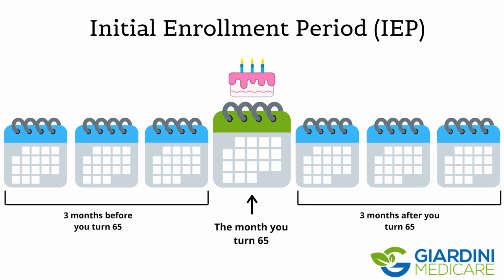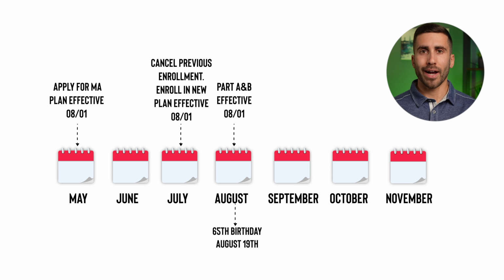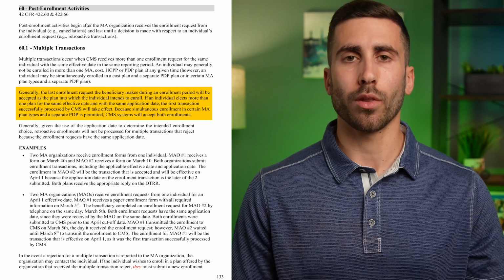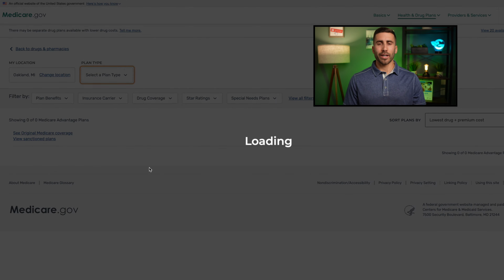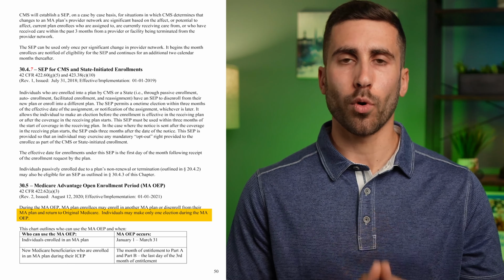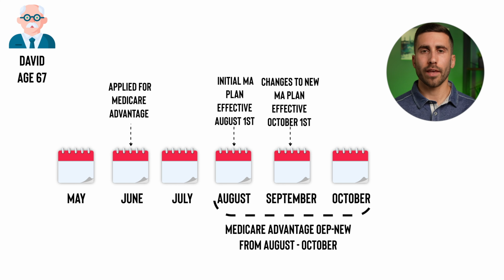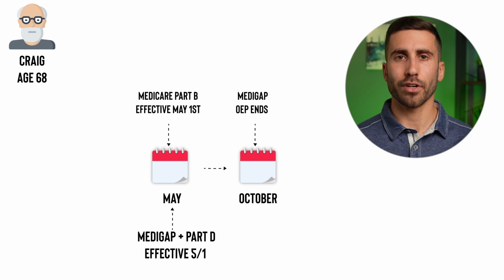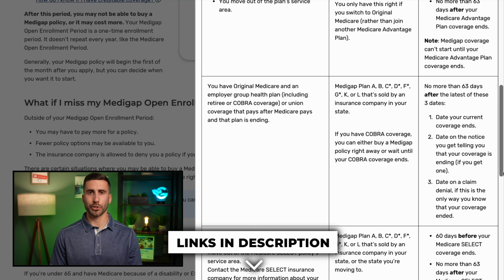When to Change Your Medicare Coverage: Best Times Explained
Nearing age 65? Or are you considering changes to your Medicare coverage? Learn about Medicare Advantage, Part D, and Medigap enrollment periods in Part 2 of our detailed series. This video is your essential guide to navigating enrollment complexities, whether you're a first-time enrollee or looking to switch plans.

What We Cover in This Video:

- Initial Enrollment Period (IEP) Details
- Annual Election Period (AEP) Insights
- Special Enrollment Periods (SEPs) Explained
- Unique Medicare Advantage Open Enrollment Periods
- Medigap Open Enrollment: Your Six-Month Window
- Medicare Supplement Guaranteed Issue Rights

Why Watch?

- Avoid common pitfalls and ensure you have coverage when you need it.
- Learn the optimal times to enroll, switch, or disenroll from plans.
- Understand the impacts of enrollment timing on your healthcare coverage.

Key Moments:

00:00 - 01:11 - Introduction to Medicare Enrollment Periods
01:12 - 04:40 - Initial Enrollment Period (IEP) Explained
04:41 - 06:52 - Annual Election Period (AEP) Overview
06:53 - 09:57 - Understanding Special Enrollment Periods (SEPs)
09:58 - 15:34 - Unique Medicare Advantage Enrollment Periods
15:35 - 20:40 - Medigap Enrollment Opportunities